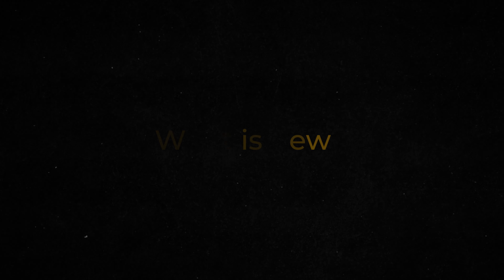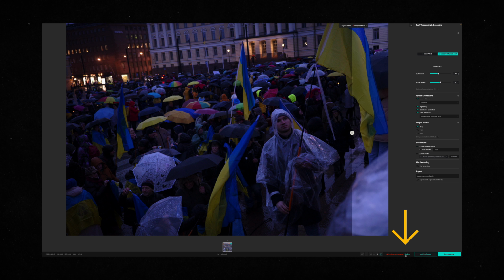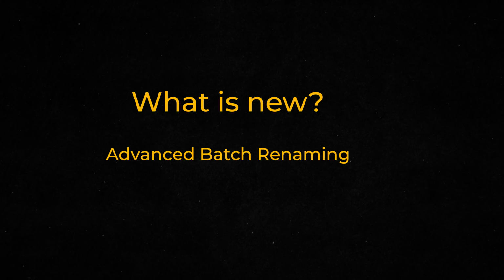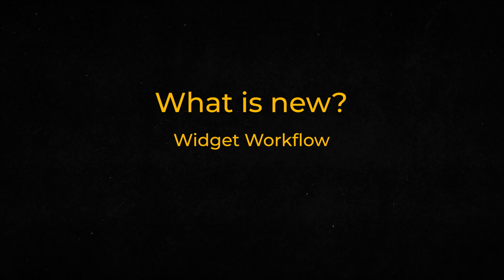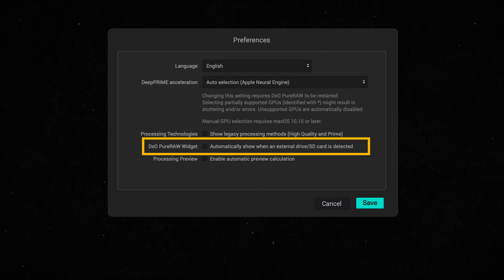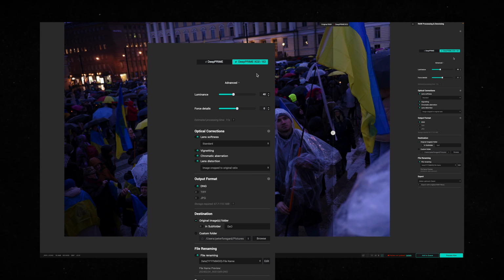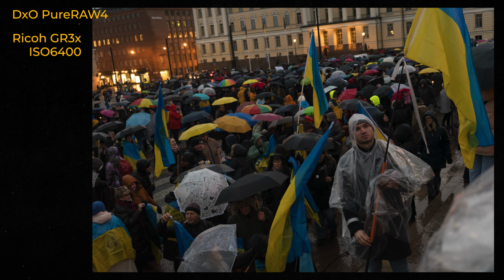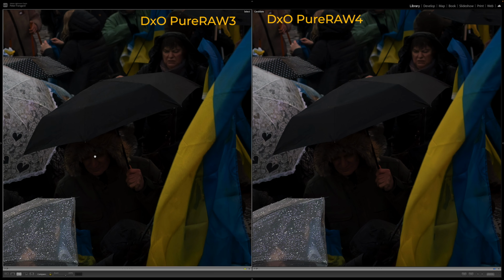DxO PureRAW 4 is out!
⏱Timestamps
00:00 Intro
00:12 Disclaimer
00:52 What is New?
03:21 It is about Workflow
04:11 What about the Image Quality?
06:32 The Price
06:53 Is it worth the price?
09:01 What if you have PhotoLab7?
09:41 Affiliate Links
09:59 Watch Next